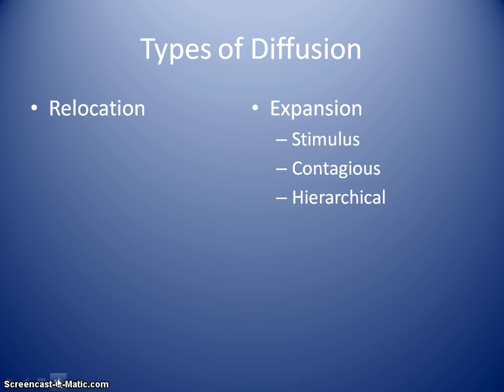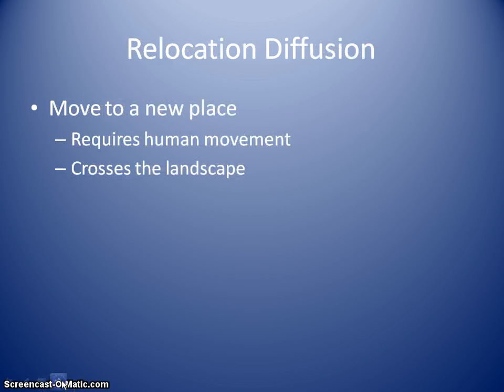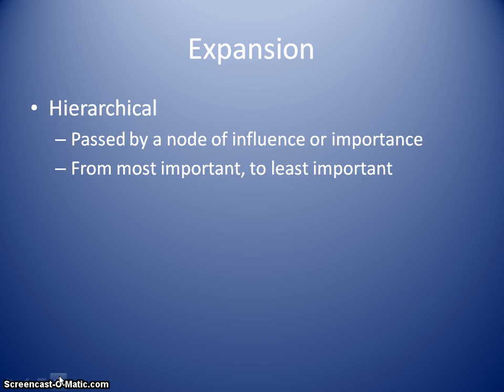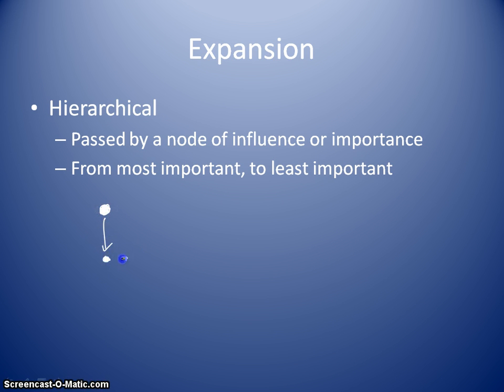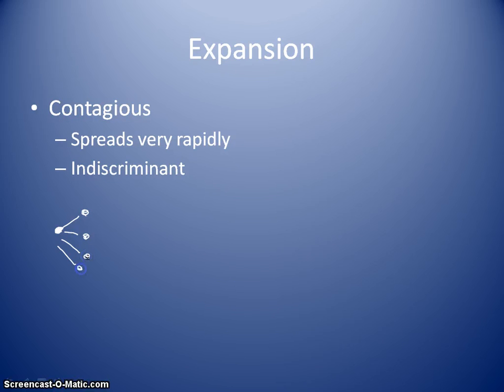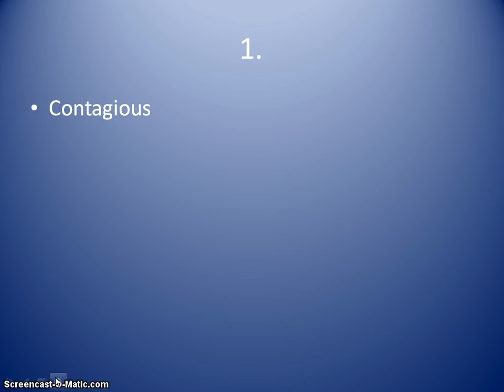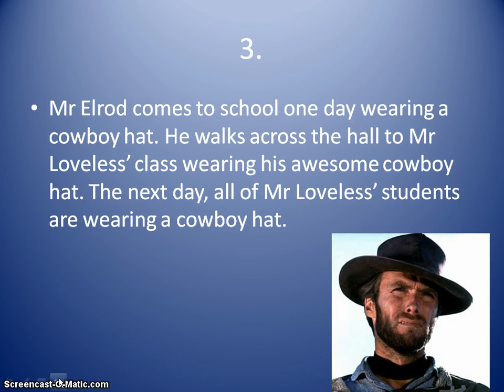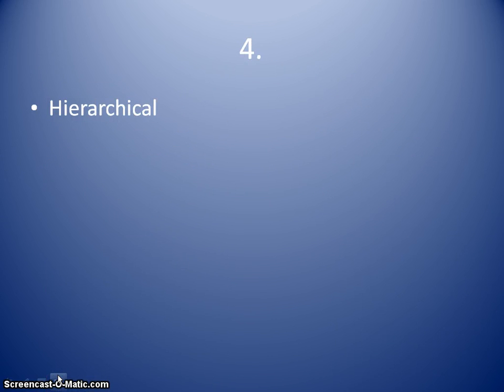AP Human Geography - Types of Diffusion Review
A review on the different types of diffusion with review questions. Hold on to your hats!